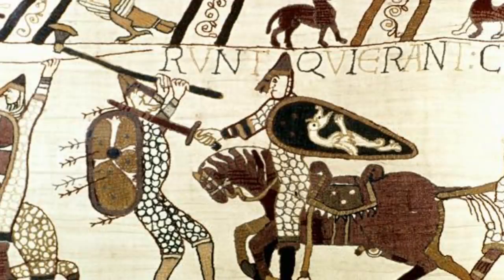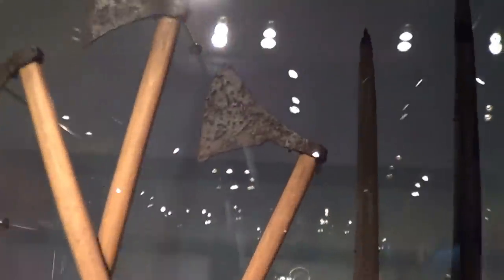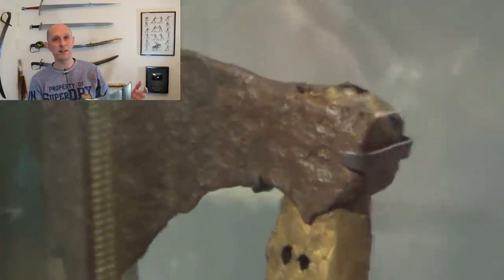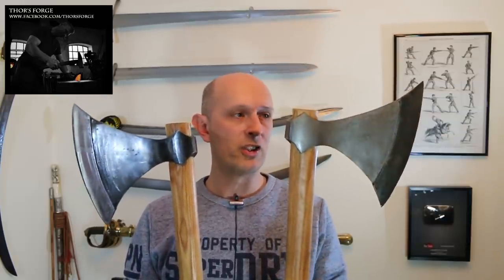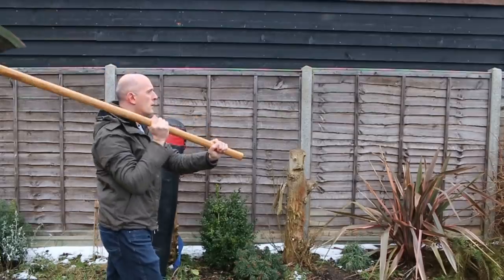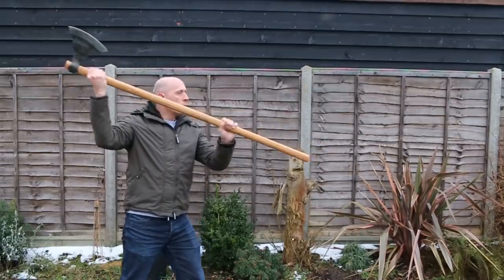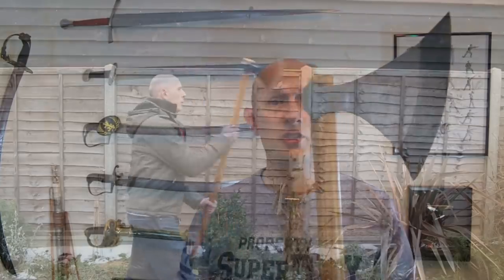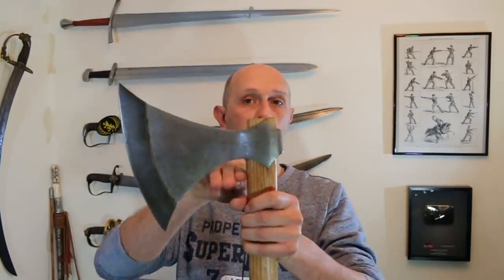Housecarl Viking Dane Axes from Thor's Forge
Housecarl 10th-11th century style Dane axes/great axes from Tord Bergelin of Thor's Forge: